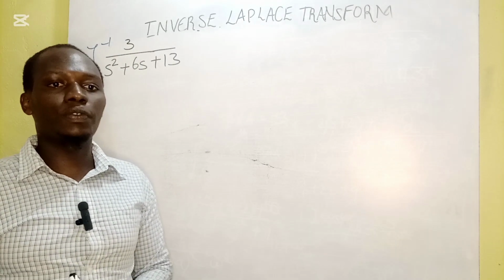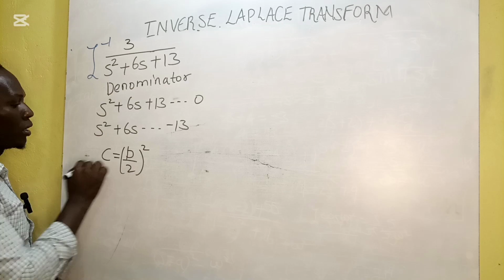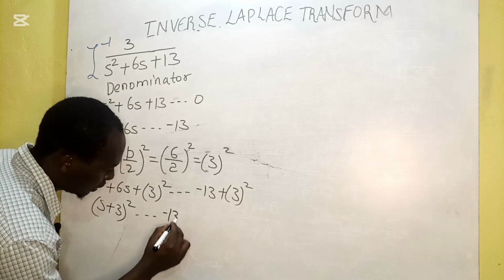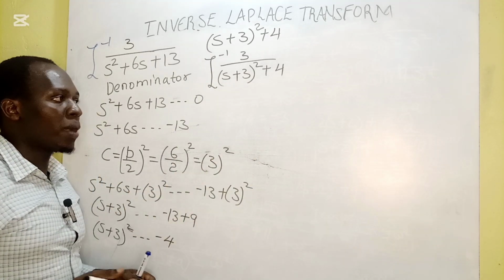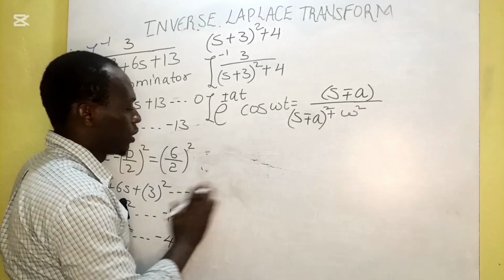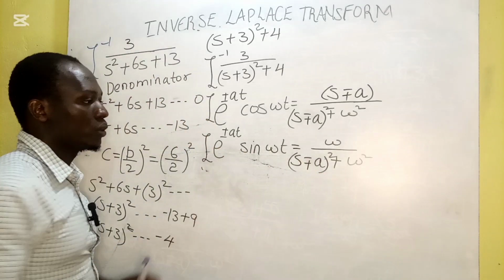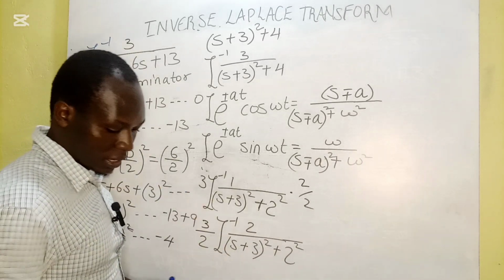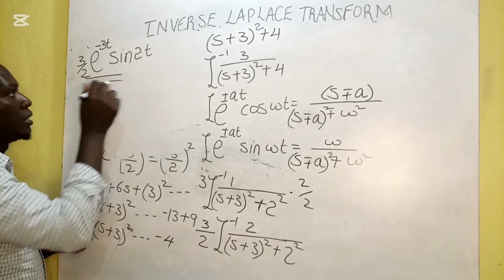INVERSE LAPLACE TRANSFORM/ENGINEERING MATHEMATICS EXAMPLE 3